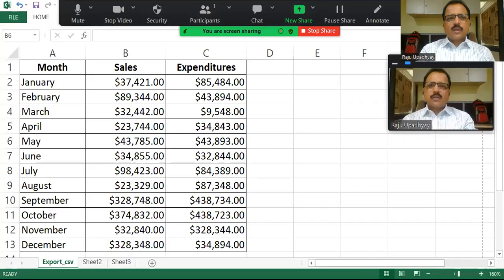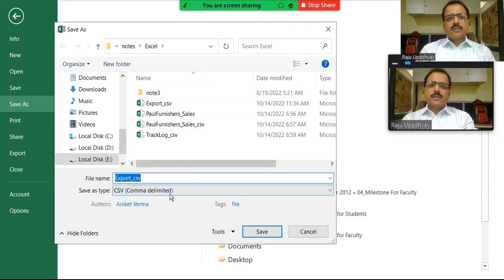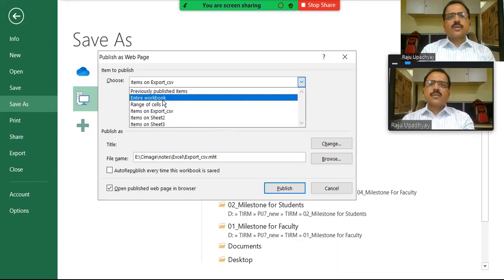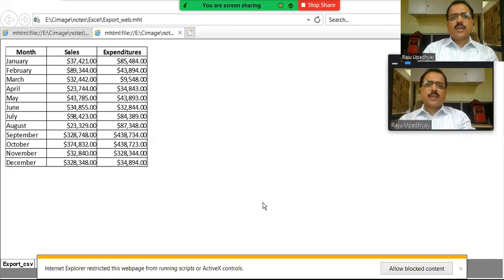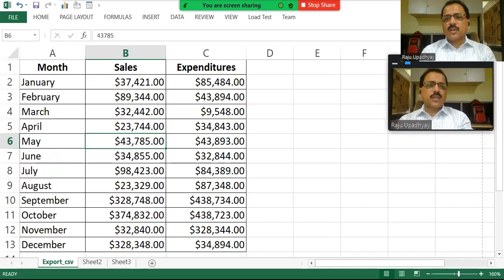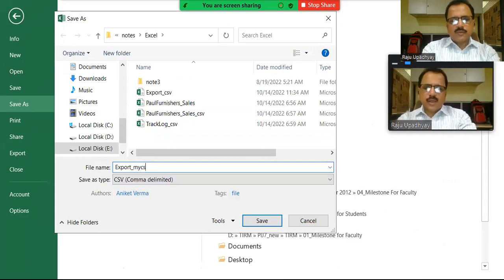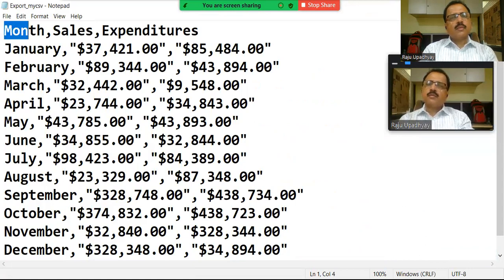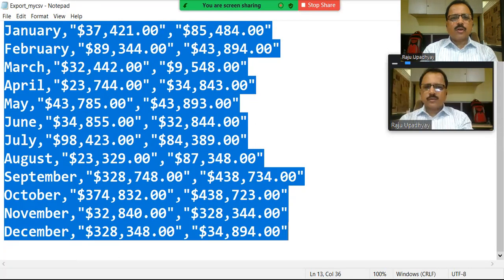Export excel data to WEB | Adv Excel | Prof. Raju Upadhyay